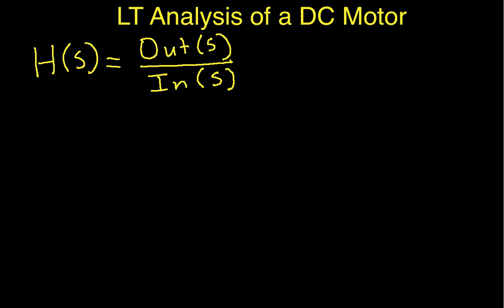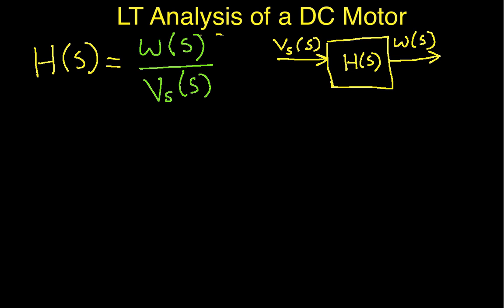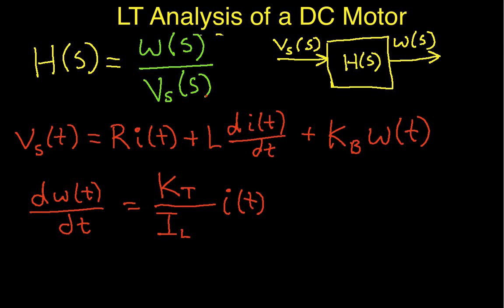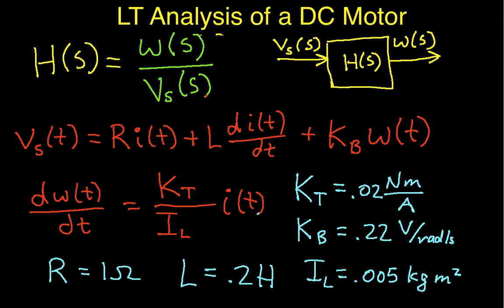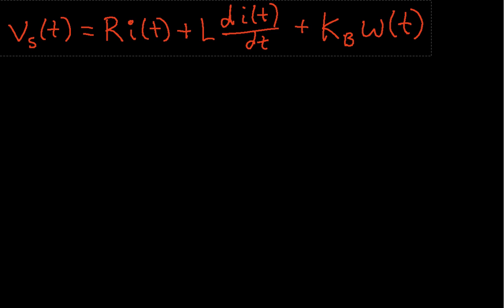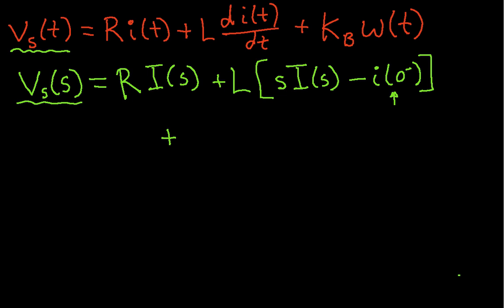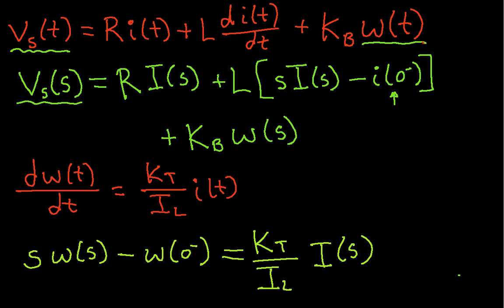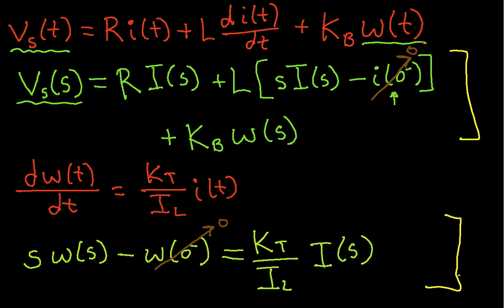LT System Analysis: DC Motor Part 1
Using the Laplace transform to find the transfer function of a simple DC motor model.